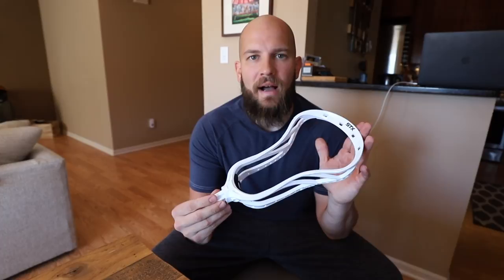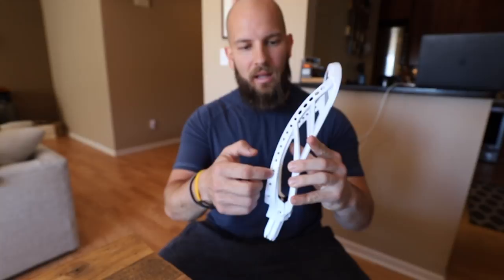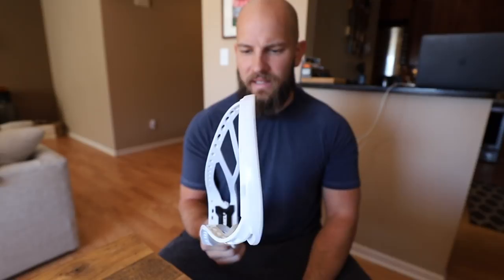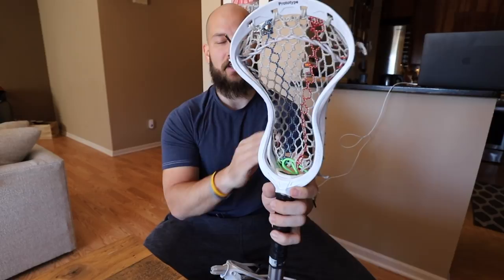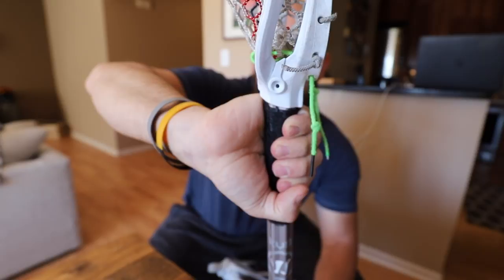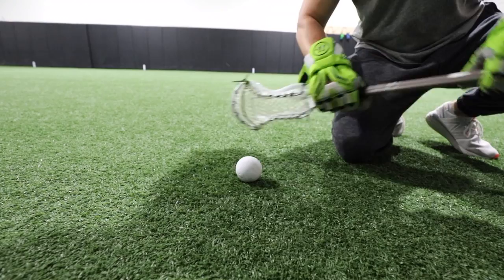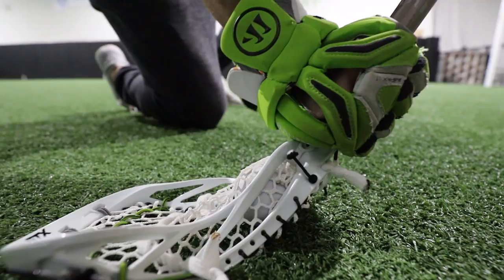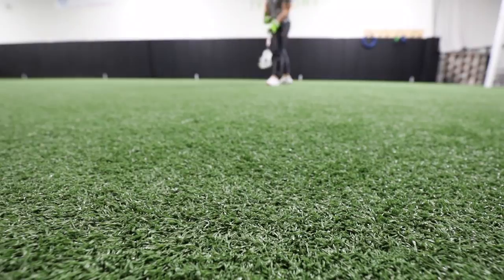The STX Duel 2 Review : Part 1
Today I do a preliminary review the highly anticipated STX Duel 2 head. Check back in a few weeks for the follow up!

let me know what else you want to see in the comments.